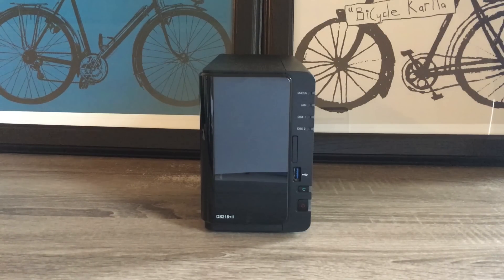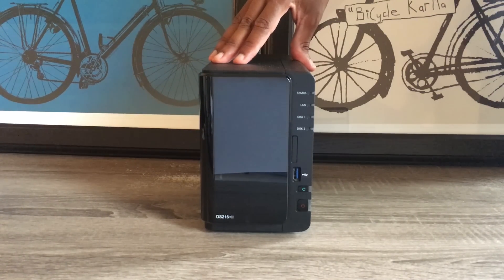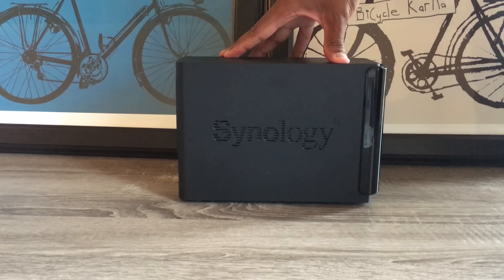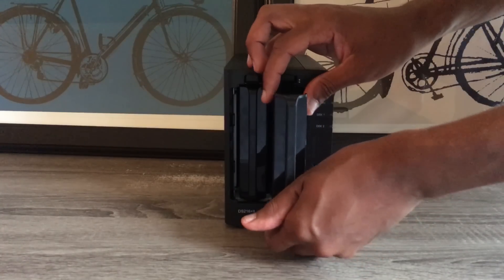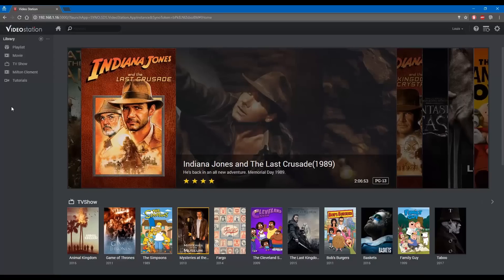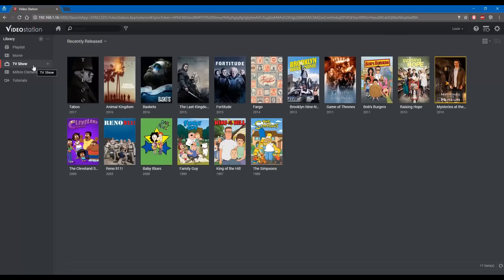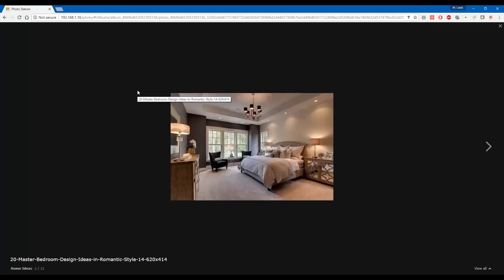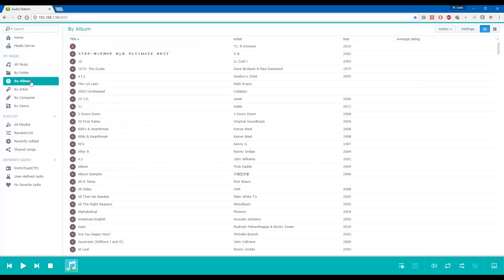Synology DS216+II and DSM - Hands on review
This is Milton here, in this video we will be looking at a long-term review of the new Synology DS216+II.

The DS216 is a NAS server, which is basically a hard drive that you can access over the internet. It’s similar to drop box or Google Drive.

For this video, I’ll discuss what works for the device and what still needs some work. One of the reasons I decided to post a long-term review was because many reviews tend to focus on unboxings and overall general first impressions after a few days.

This really doesn’t help you make a decision on whether you want to buy the device or if you can utilize one. Second, a NAS server is more for long-term use, something you tend to keep for years, unlike an iPhone that you may replace every year, or every couple of years. So lets dig in!

This storage server, NAS for short, proves this may be the only backup device you will need. Currently providing seamless backup and streaming support for my Apple Macbook, iPad, iPhone, HP Laptop, and Android phone.

## My gear:
Blue Yeti USB Microphone
Panasonic GH5
Panasonic 12-35mm f2.8
10.5-inch iPad Pro
Apple Leather Sleeve